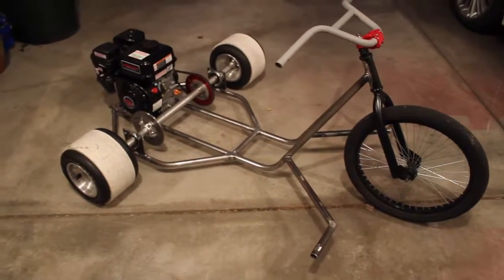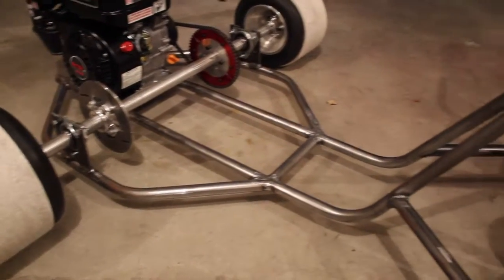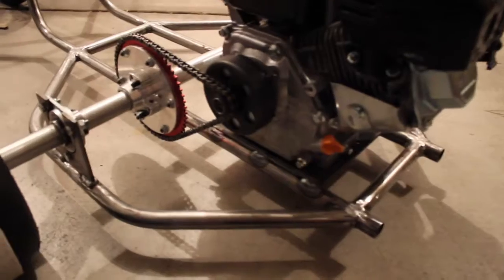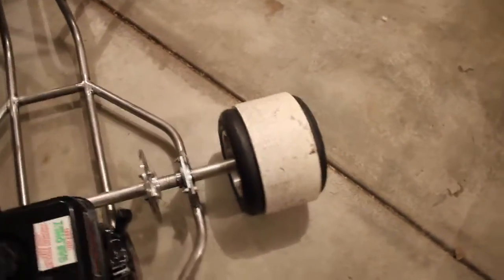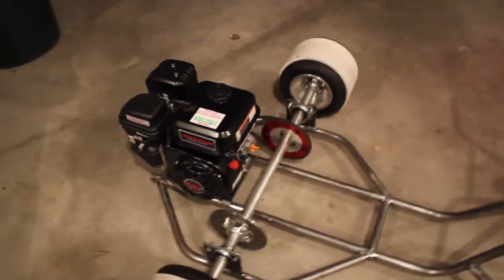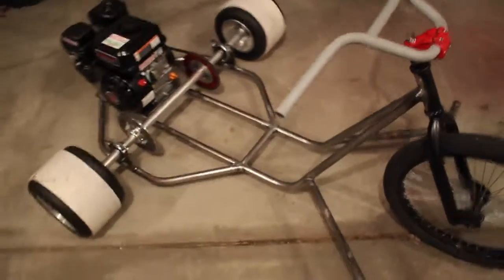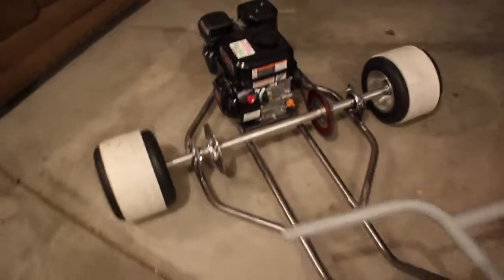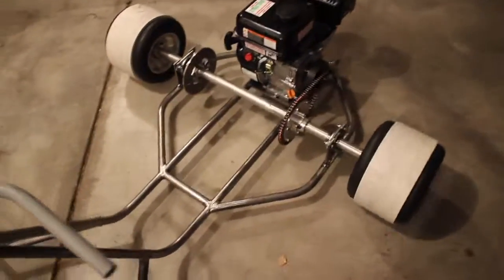Drift Trike Update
Progress is happening on the drift trike! It's really starting to come together and it's so close to being able to shred!!